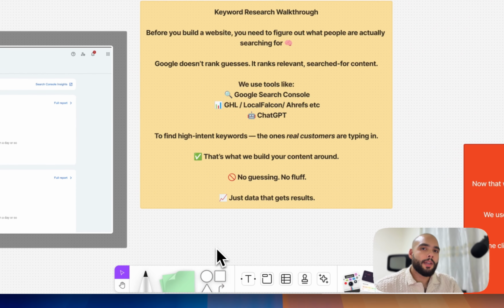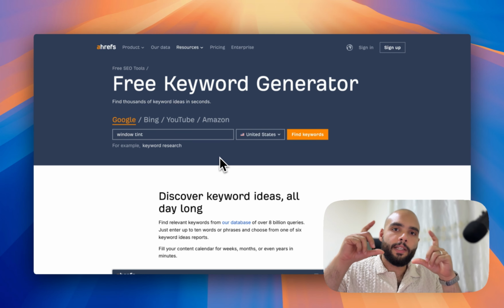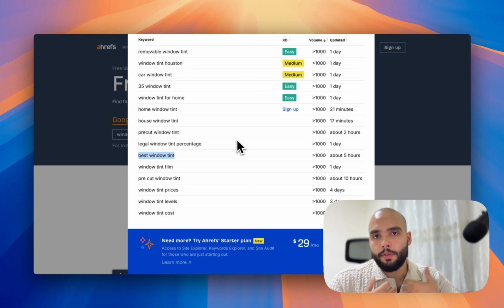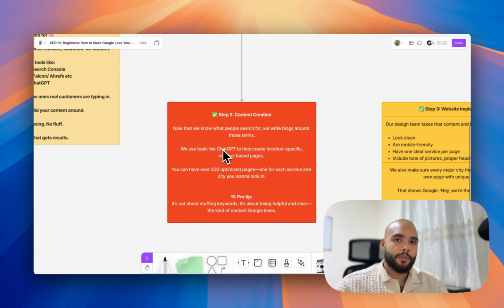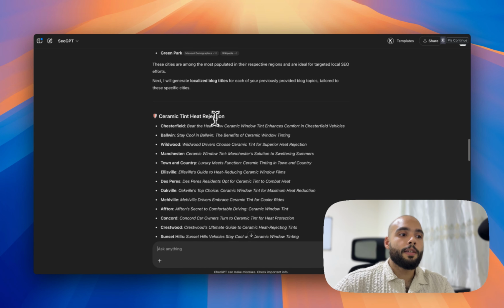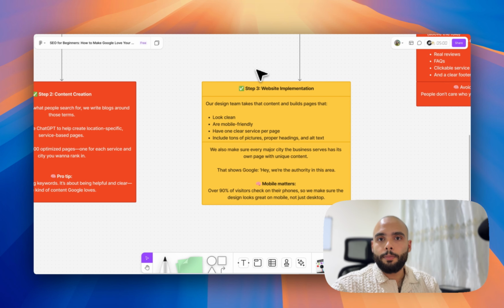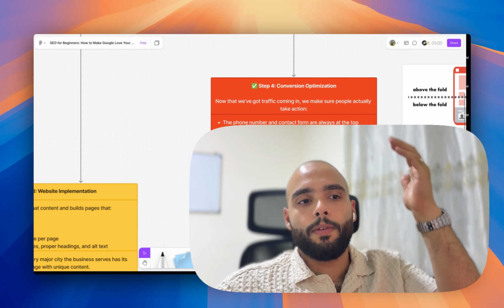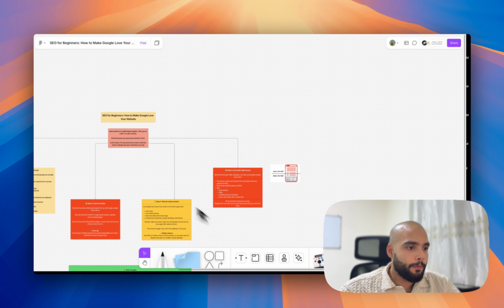SEO for Beginners: How to Make Google Love Your Website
If you’re tired of guessing why your business isn’t ranking and want a clear plan to fix it, I can help.

I’m offering a free strategy session to show you exactly what’s holding you back.